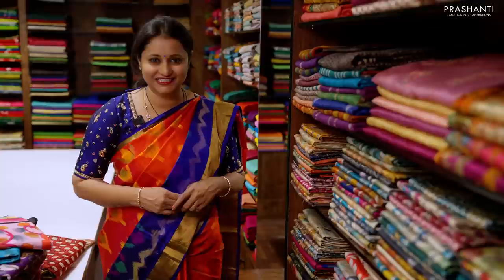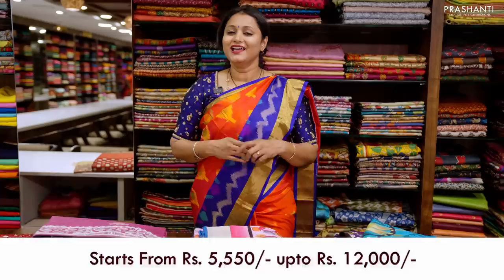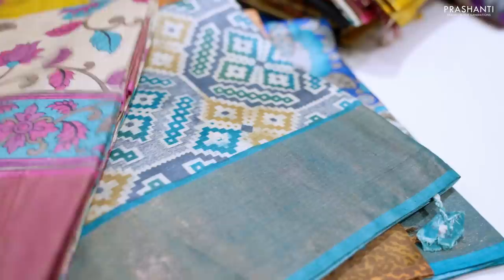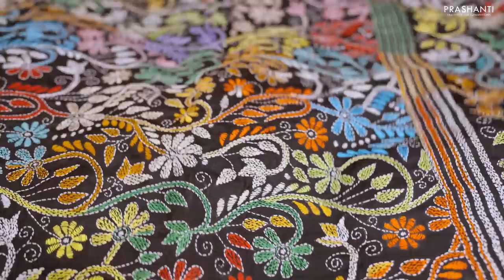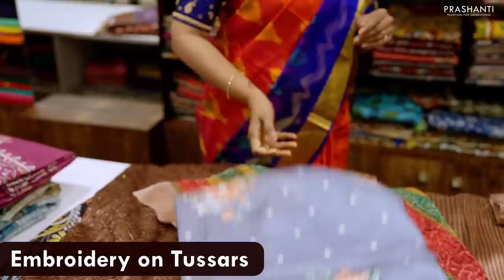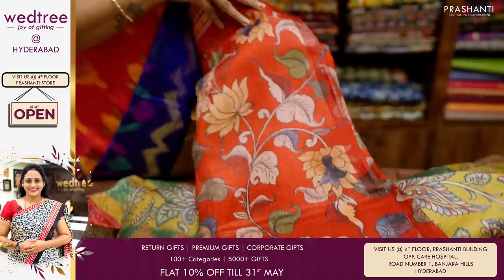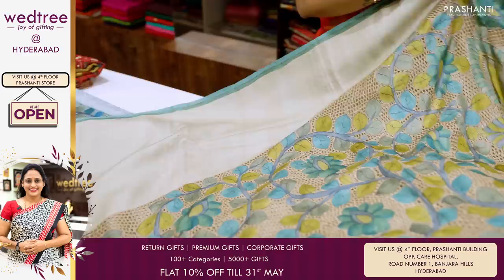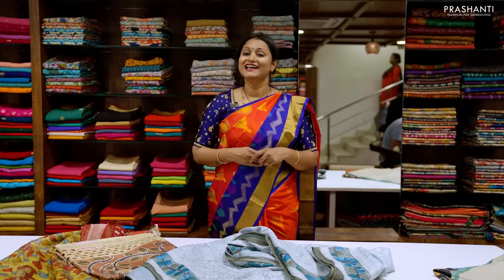Off the Shelf - Malleshwaram | Tussar Silks | Prashanti | 16 May 2023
INTERNATIONAL SHIPPING @ Rs.499/- Only For Orders Above Rs.20,000/-

Here's a quick walkthrough from Malleshwaram  store where Mrs. Brindha is taking you through exclusive range of Tussar Silks.

Visit us and sparkle this wedding season !

OUR STORES :
Prashanti Sarees - T Nagar
11, Srinivasa Road,
Pondy Bazar
Chennai, Tamil Nadu 600017

Malleshwaram
Bangalore, Karnataka 560003

Jayanagar
Bangalore, Karnataka 560041